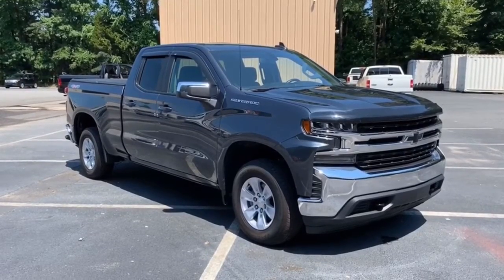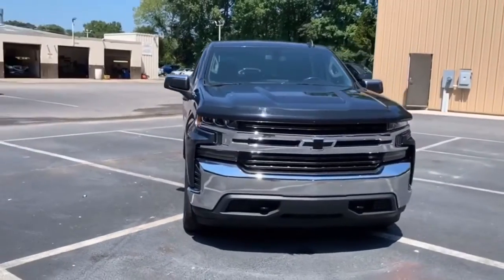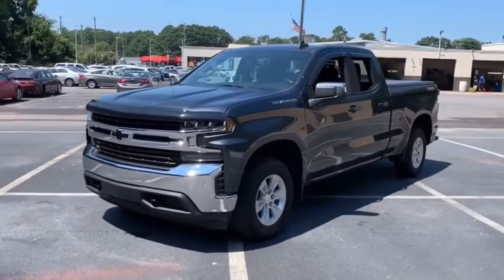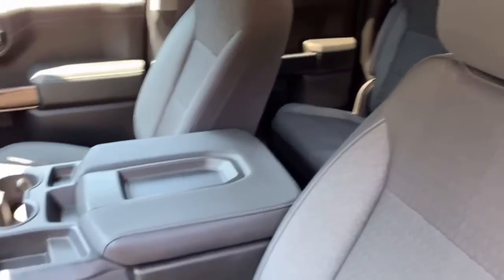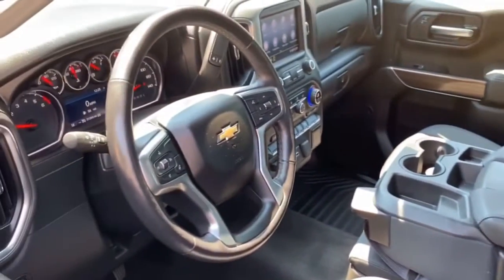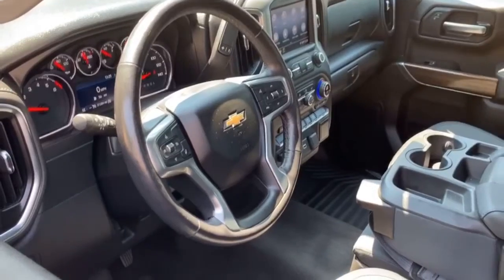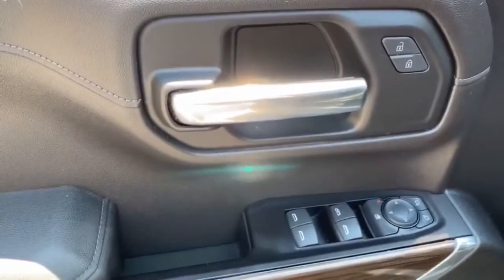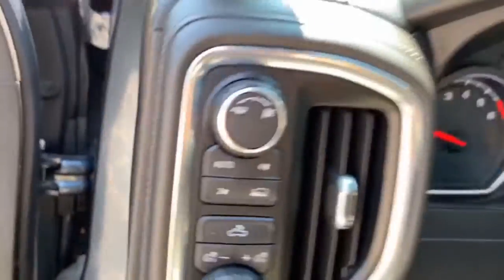2019 Chevrolet Silverado_1500 Suffolk, Chesapeake, Portsmouth, Norfolk, Virginia Beach, VA 53272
Shadow Gray Metallic Used 2019 Chevrolet Silverado_1500 available in Suffolk, Virginia at Mike Duman Mitsubishi. Servicing the Chesapeake, Portsmouth, Norfolk, Virginia Beach, VA area.

Online Pre-Approvalk Application Available. 8-Speed Automatic 4WD Black Cloth. Mike Duman has been satisfying automotive needs since 1980 and was recognized as the Virginia Independent Quality Dealer of the year. Buy with confidence! Why pay more? Recent Arrival!brbrAwards:br  * Wards 10 Best EnginesbrSatisfying automotive needs since 1980. The Du-Man Can!
Preferred Equipment Group 1LT|3.42 Rear Axle Ratio|Heavy-Duty Rear Locking Differential|Wheels: 17 x 8 Bright Silver Painted Aluminum|Wheel Locks (Set of 4) (LPO)|40/20/40 Front Split Bench Seat|40/20/40 Front Split-Bench Seat|Cloth Seat Trim|10-Way Power Driver Seat w/Lumbar|Heavy Duty Suspension|Convenience Package|All-Star Edition|Radio: Chevrolet Infotainment 3 System|Electronic Cruise Control|Electric Rear-Window Defogger|Color-Keyed Carpeting Floor Covering|OnStar & Chevrolet Connected Services Capable|Deep-Tinted Glass|LED Cargo Area Lighting|Front Black Bowtie Emblem (LPO)|Trailering Package|220 Amps Alternator|Integrated Trailer Brake Controller|EZ Lift Power Lock & Release Tailgate|4-Way Manual Driver Seat Adjuster|Locking Tailgate|Rear 60/40 Folding Bench Seat (Folds Up)|Chevrolet Connected Access|Power Front Windows w/Passenger Express Down|Power Rear Windows w/Express Down|Remote Keyless Entry|Keyless Open & Start|Power Door Locks|Power Front Windows w/Driver Express Up/Down|Front Rubberized Vinyl Floor Mats|Rear Rubberized-Vinyl Floor Mats|Bluetooth For Phone|Remote Vehicle Starter System|Single-Zone Manual/Semi-Automatic Air Conditioning|Dual-Zone Automatic Climate Control|Hitch Guidance|Chrome Mirror Caps|Chrome Grille|Heated Driver & Front Passenger Seats|Heated Steering Wheel|12-Volt Rear Auxiliary Power Outlet|2 USB Ports (First Row)|Electrical Lock Control Steering Column|Manual Tilt Wheel Steering Column|Manual Tilt/Telescoping Steering Column|Urethane Steering Wheel|Single-Speed Transfer Case|Leather Wrapped Steering Wheel|4.2 Diagonal Color Display Driver Info Center|Steering Wheel Audio Controls|Rear Dual USB Charging-Only Ports|Theft Deterrent System (Unauthorized Entry)|Rear Vision Camera|Front Frame-Mounted Black Recovery Hooks|Chevrolet w/4G LTE|4-Wheel Disc Brakes|6 Speakers|Air Conditioning|Electronic Stability Control|Tachometer|Voltmeter|ABS brakes|Alloy wheels|Brake assist|Bumpers: chrome|Delay-off headlights|Driver door bin|Driver vanity mirror|Dual front impact airbags|Dual front side impact airbags|Front anti-roll bar|Front reading lights|Front wheel independent suspension|Fully automatic headlights|Heated door mirrors|Illuminated entry|Low tire pressure warning|Occupant sensing airbag|Outside temperature display|Overhead airbag|Overhead console|Panic alarm|Passenger door bin|Passenger vanity mirror|Power door mirrors|Power steering|Power windows|Radio data system|Rear reading lights|Rear step bumper|Remote keyless entry|Speed control|Speed-sensing steering|Split folding rear seat|Steering wheel mounted audio controls|Tilt steering wheel|Traction control|Trip computer|Variably intermittent wipers|Front beverage holders|Compass|Front Center Armrest w/Storage|AM/FM radio: SiriusXM|Premium audio system: Chevrolet Infotainment System 3|Apple CarPlay/Android Auto